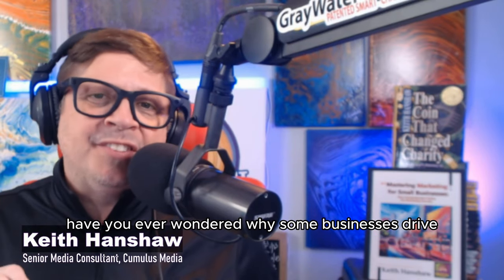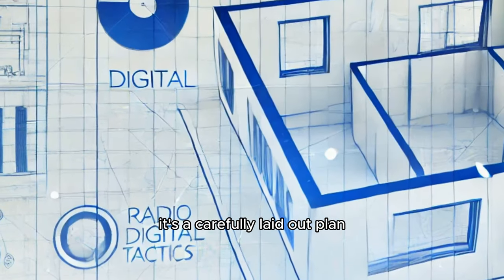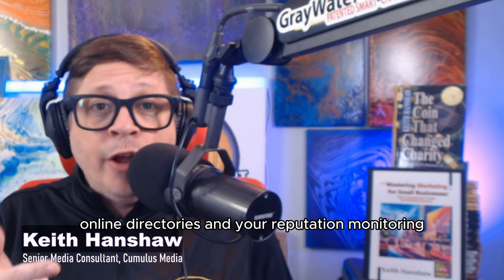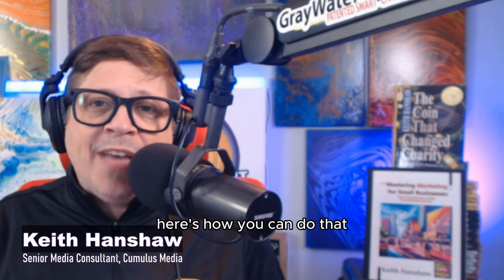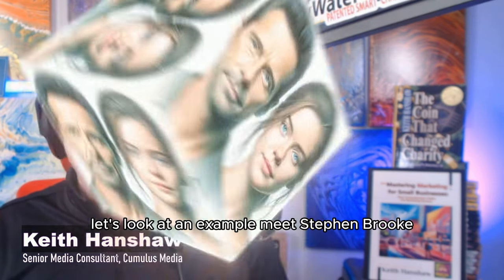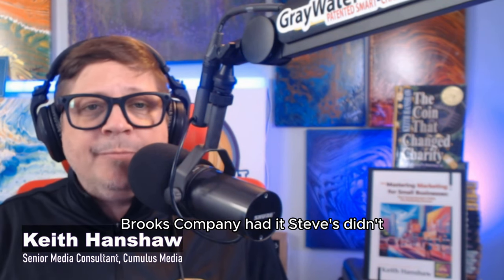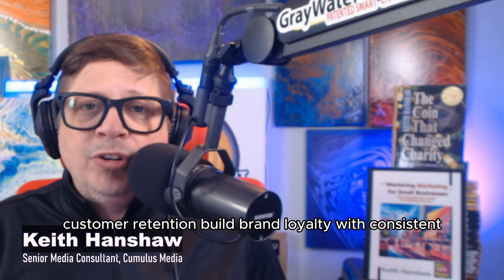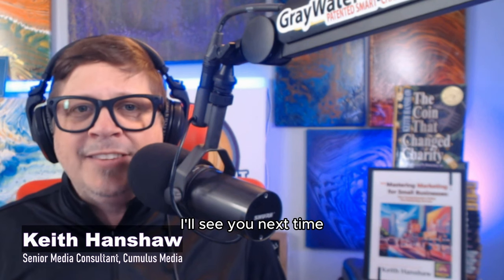Master Marketing for Your Small Business: Create a Holistic Strategy Today!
MasteringSmallBusinessMarketing Marketing: Creating a Holistic Marketing Strategy
Introduction
Are you stuck fishing for new employees in the same old unemployment streams or online job boards? What if I told you there's a more effective way to reel in top talent? In this episode of Mastering Marketing, I'll share why recruiters should be using radio and digital advertising to reach prospective applicants.

Timing is Key
First, let's talk timing. History and experience tell us that recruitment advertising works best if the commercial is run between Sunday and Wednesday. Why? Because by Thursday, people are already thinking about what they're doing for the weekend, who they're hanging out with, or what their plans are. You want to hit your ideal employee early in the week when they're back at the office and not exactly thrilled about it.

The Power of Radio Advertising
With radio, you gain huge reach. A good recruitment budget can achieve great frequency and consistency as long as you have a compelling offer. What are you offering prospective applicants that's better than what they currently have or can get elsewhere? What sets your ads apart? With radio, they hear you're hiring. Radio is great for making that initial connection.

Adding a Digital Layer
When we add a targeted digital layer, we can reach these potential applicants on their desktops, laptops, smartphones, and tablets using a variety of digital targeting tactics. Which digital tools you use really depends on your specific needs and budget.

Geofencing: Targeting Your Ideal Candidates
With targeted digital ads, we can reach your most likely candidates where they spend their time online. One of the most effective tactics is geofencing competitors who employ people doing the same job you need to fill. Think about it: someone already doing the job you need, but for someone else? Let's say you're hiring warehouse workers and forklift operators. There are a hundred plus warehouses in the area, so identify five to ten of the closest locations and geofence the buildings. You can capture all of the unique smartphone devices inside those buildings every day and deliver your job offer to these employees on their smartphones, desktops, laptops, and tablets.

Tracking and Attribution
Over the next 30 days, you can track website traffic from your campaign, as well as foot traffic attribution of anyone who's been served your ad on their smartphone, and then physically walked into your hiring location. No two smartphone IDs are the same. They're like fingerprints. And if your smartphone is served a recruitment ad, you can track who walks into your office with that same smartphone ID. This ensures accountability and lets you see that people are engaging with your ads.

Conclusion
So with radio, they hear your message and with digital, they see your message. This combination maximizes your reach and engagement with potential applicants. To sum up, by strategically using radio and digital advertising, you can effectively reach and attract the right candidates for your job openings. Focus your radio ads from Sunday to Wednesday, have a compelling offer, and reinforce your message with targeted digital ads.

Thanks for tuning in to Mastering Marketing. I'm here to help you master your marketing efforts.